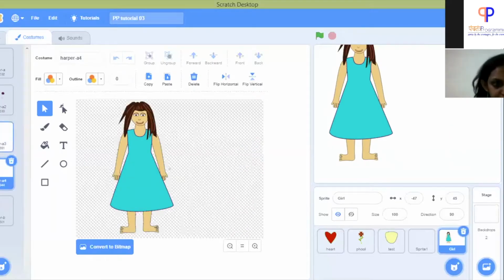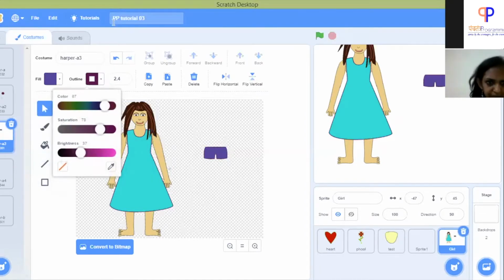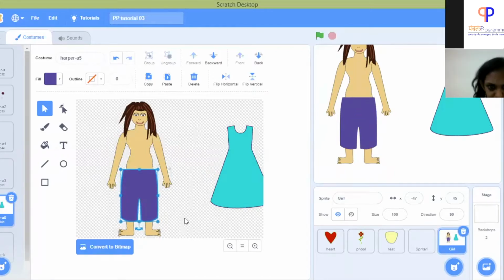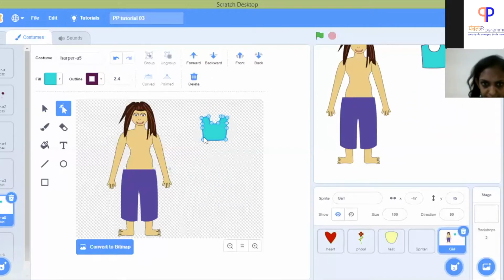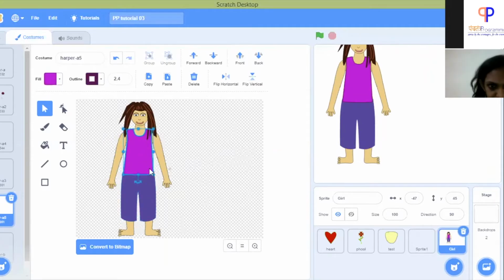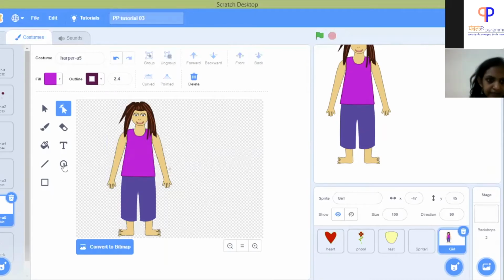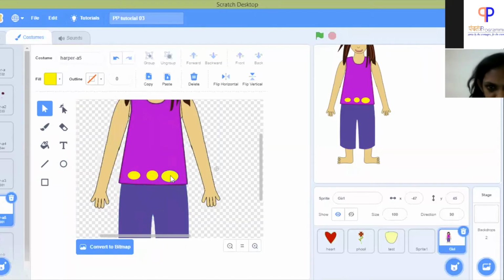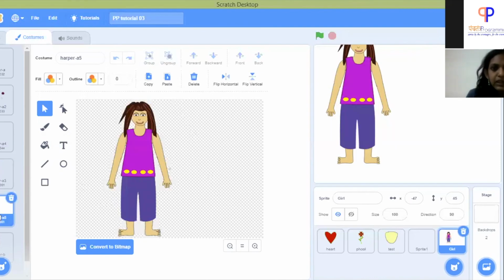Make your character wear different costumes - Part 5 Vector Sprite/Character drawing using Scratch 3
This is a tutorial that everyone can use, as you are likely to make your character your own by designing different sets of costumes. You are not ready with skills to be able to change the hairstyle, height, skin cold, facial features and costumes. This gives you an entirely new character for yourself.
One can start with the basic body frame from the Scratch project listed below.

Aparajita Jain Mahajan, a Visual Artist and a Volunteer with Panchatantra Programming, is creating the characters/sprites drawing tutorials for children. Our gratitude and heart are full of thanks to her.

2 -  Creating a costume, a dress for the sprite/character - Part 2 Vector Sprite/Character drawing using Scratch 3

3 - Time to give hair to our character - Part 3 Vector Sprite/Character drawing using Scratch 3

4 - Doing the face, eyes, eyebrows, lips and, nose - Part 4 Vector Sprite/Character drawing using Scratch 3